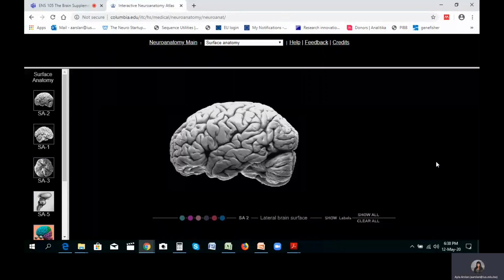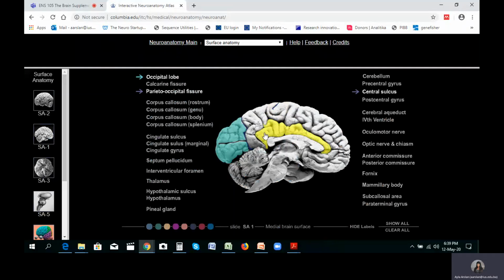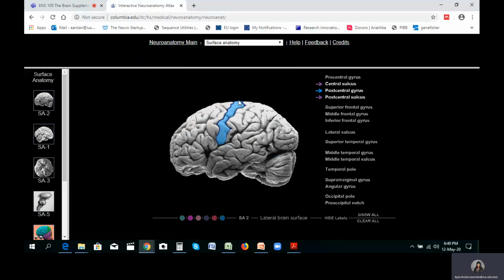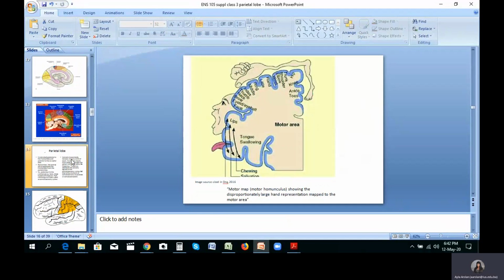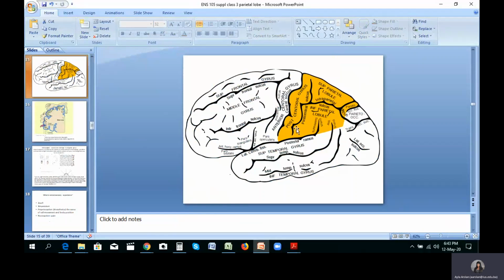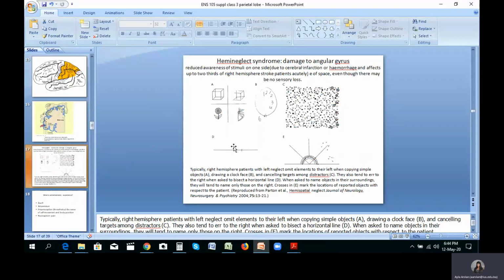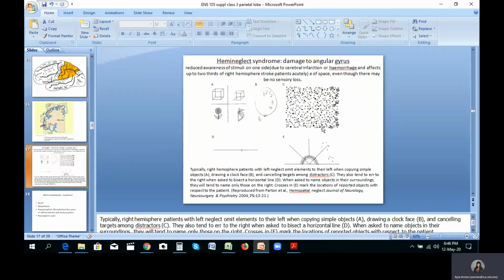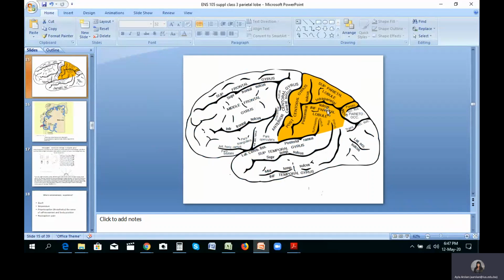Parietal lobe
as a part of the human brain, a brief description of the parietal cortex, gyri and parietal lobe, presented by Ayla Arslan. The demonstration material used in this video is obtained from the open access Neuroanatomy Atlas of Columbia University